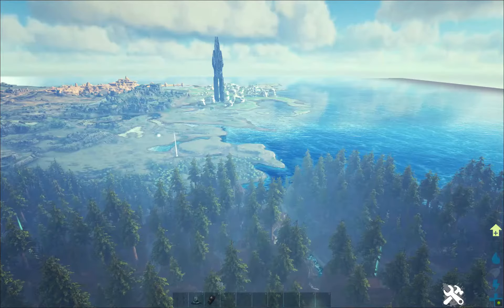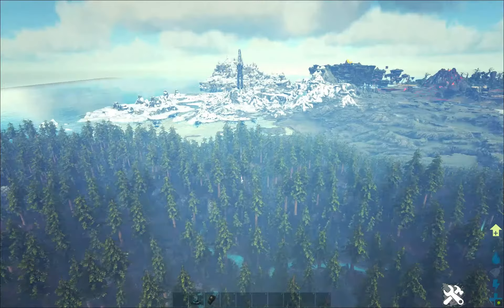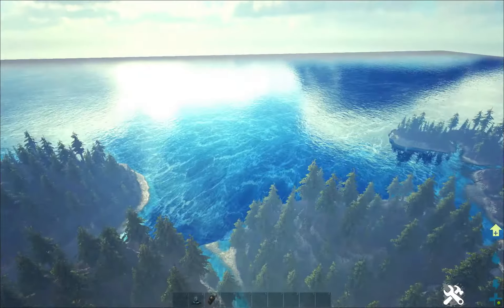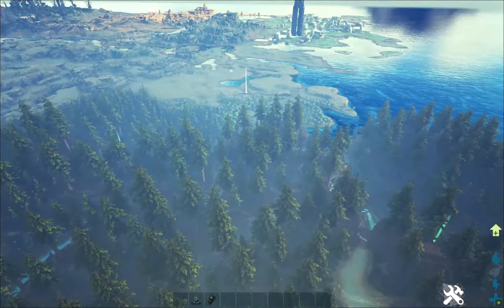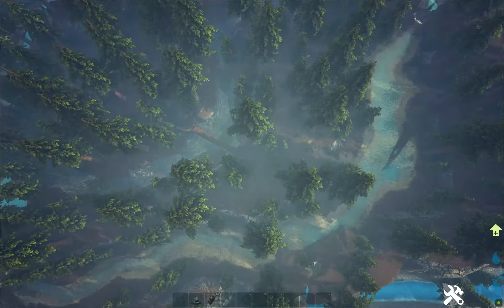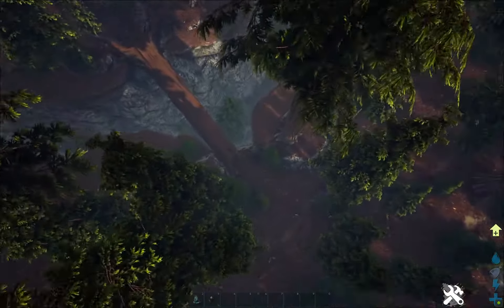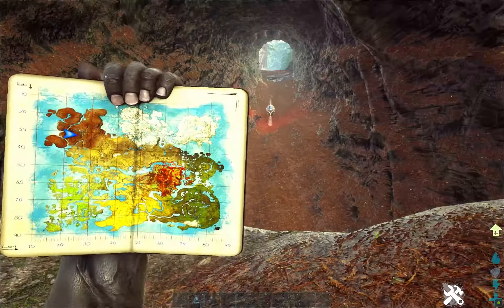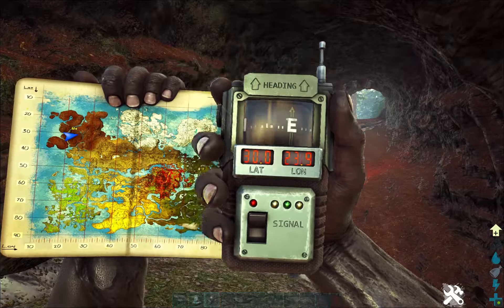Ark Crystal Isles How to get the Artifact of the Immune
I show you how and where to get the Artifact of the Immune, as well as provide you with the GPS, map coordinates and teleport command of the Artifact of the Immune in the new Ark Crystal Isles map.

📌Artifact of the immune
GPS Lat 30.0 Lon 24.1
cheat SetPlayerPos -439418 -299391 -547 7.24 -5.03

🎵 outro music is Tobu - Infectious 🎵